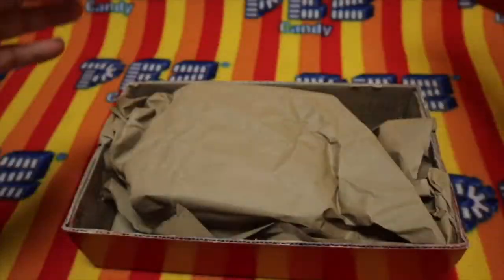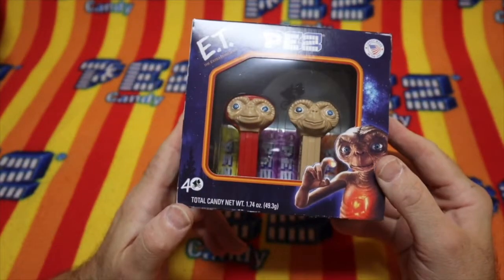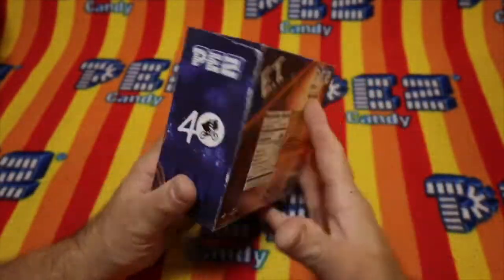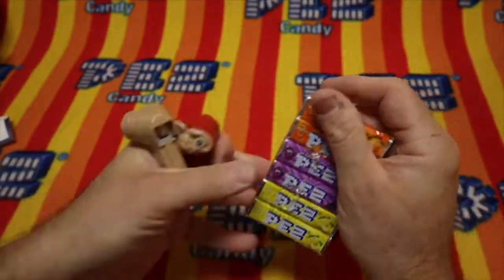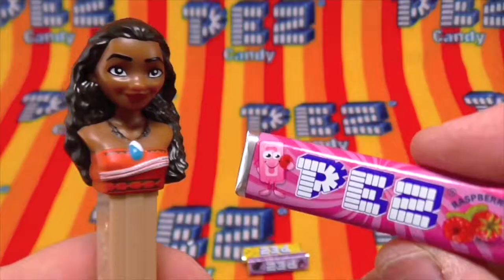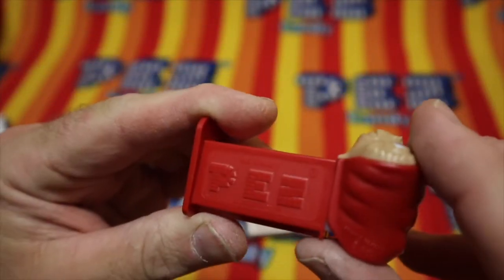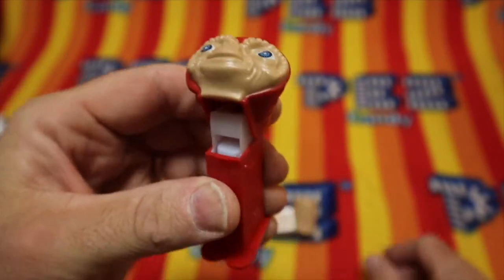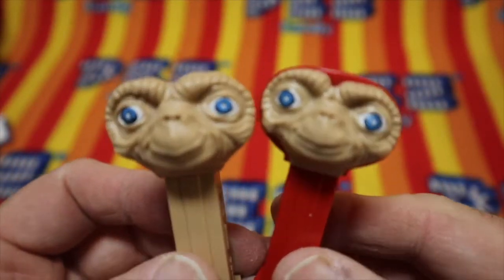Mini ET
Season 4 E143 Mini ET